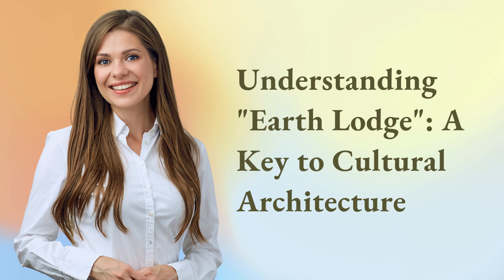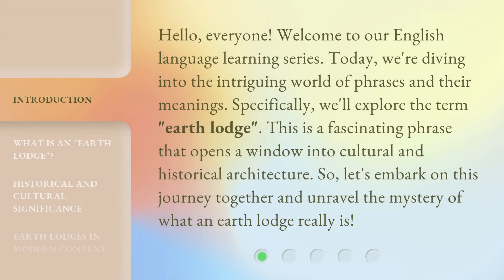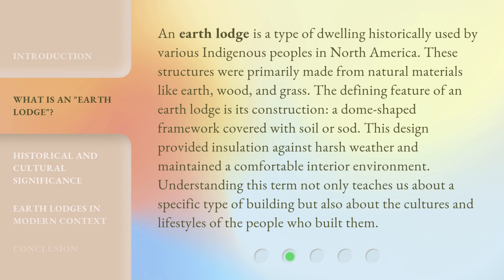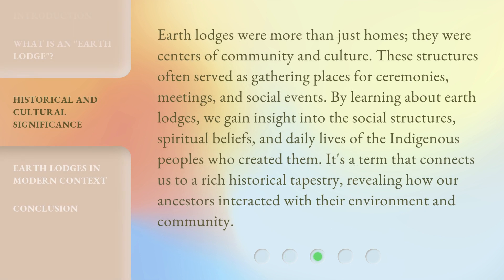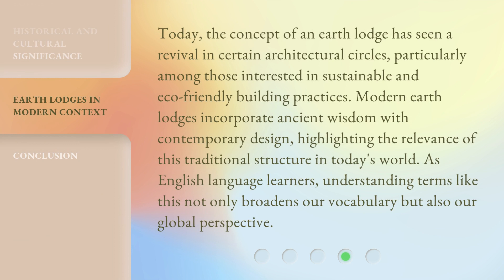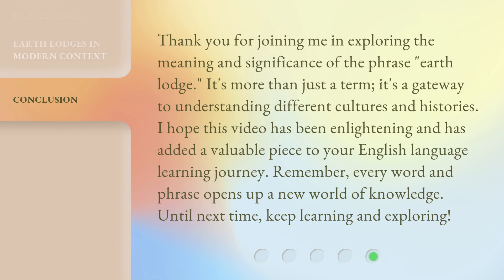Understanding "Earth Lodge": A Key to Cultural Architecture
Unraveling the Secrets of Earth Lodge: A Journey into Cultural Architecture • Embark on an enlightening exploration of the fascinating world of Earth Lodge, as we delve into the intricate details and rich history of this significant cultural architecture. Discover the hidden symbolism and profound cultural significance behind these remarkable structures, unlocking a deeper understanding of our collective heritage.

00:00 • Introduction - Understanding "Earth Lodge": A Key to Cultural Architecture
00:36 • What is an "Earth Lodge"?
01:15 • Historical and Cultural Significance
01:50 • Earth Lodges in Modern Context